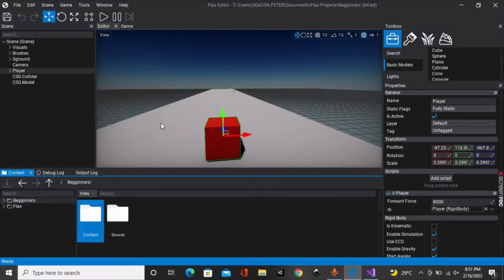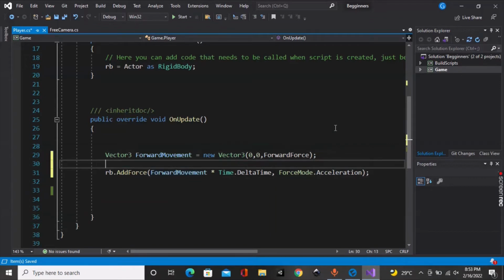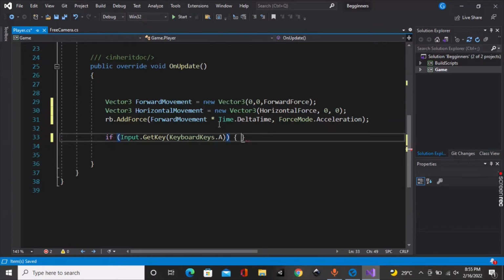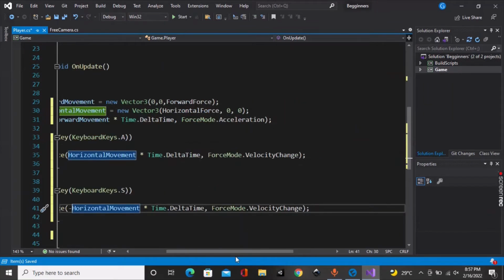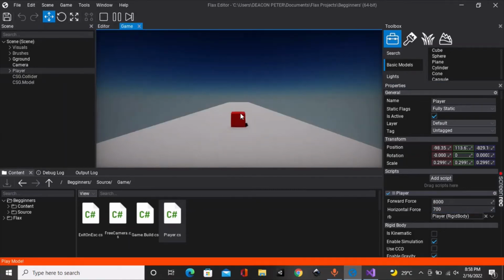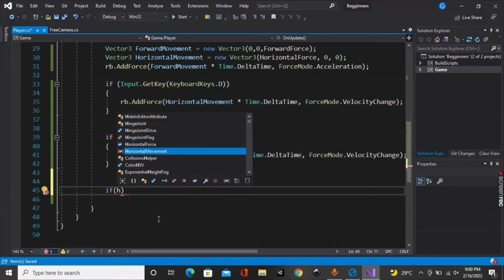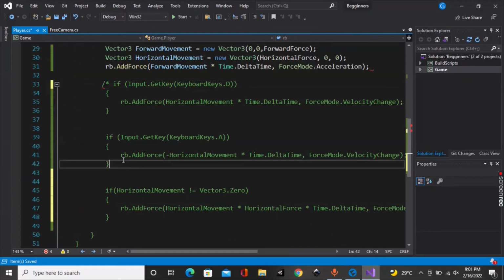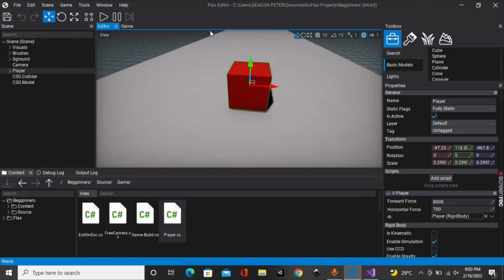Make your first game in flax engine part 2 - PLAYER MOVEMENT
This video teaches you how tp fully take control of the player movement

Also, sorry for the low quality this will improve with time